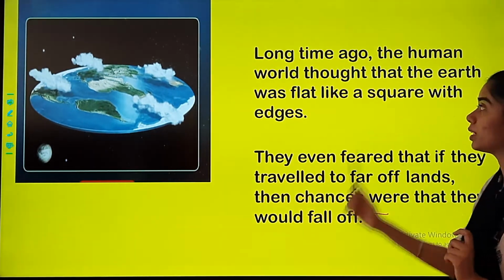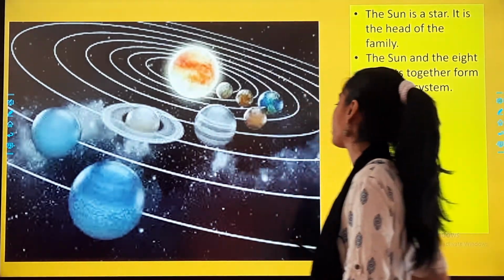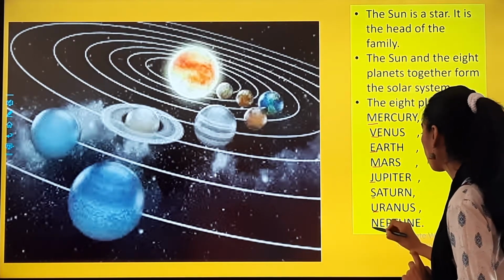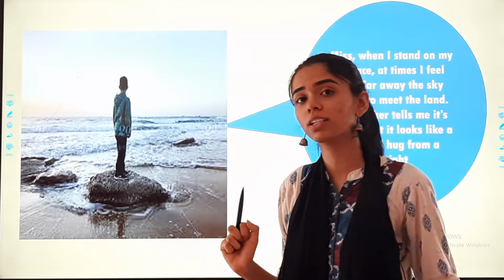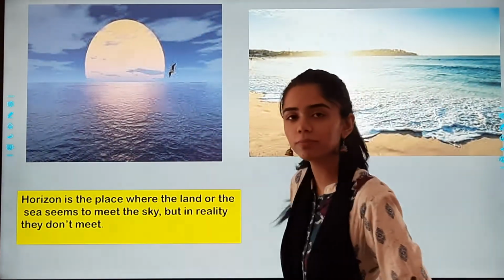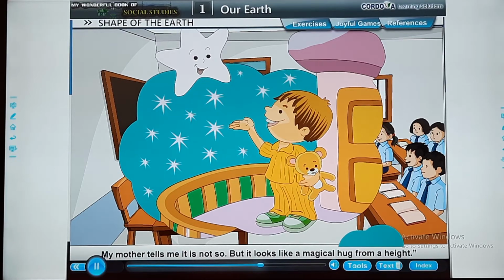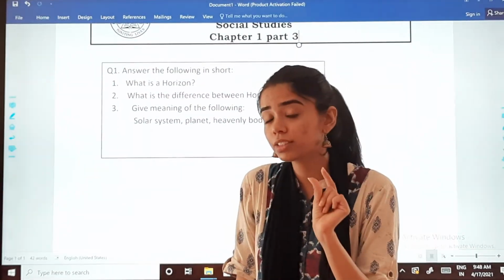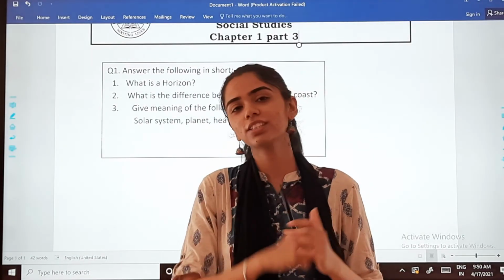22/04/21 STD : 3 // SST // Chapter : 1 (Part 3)